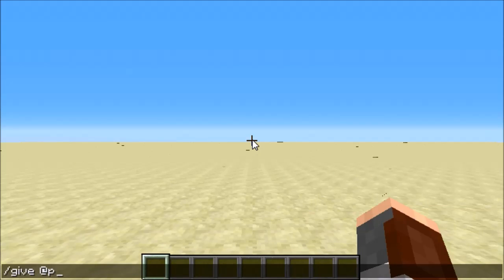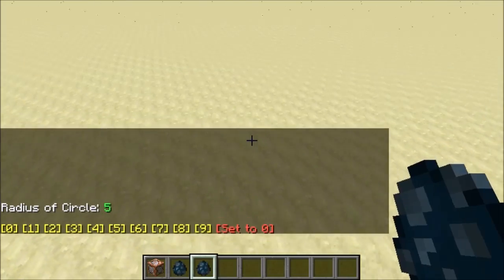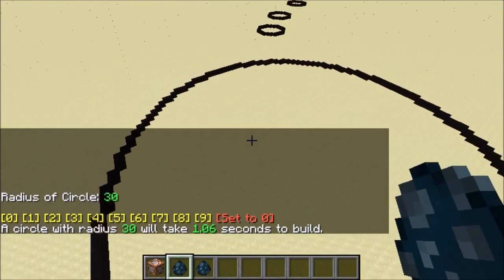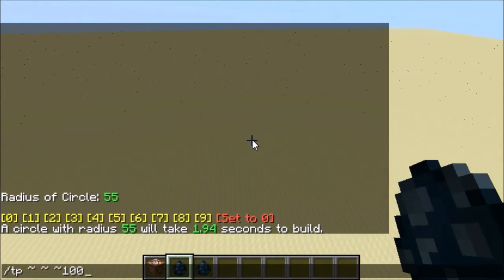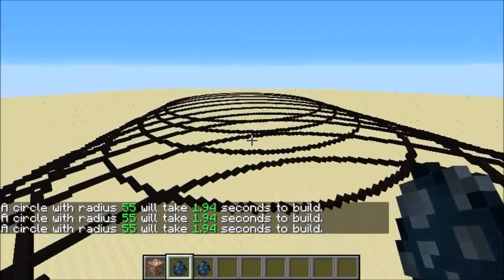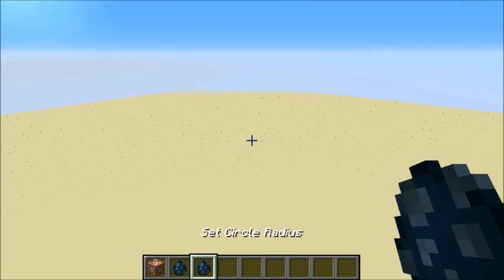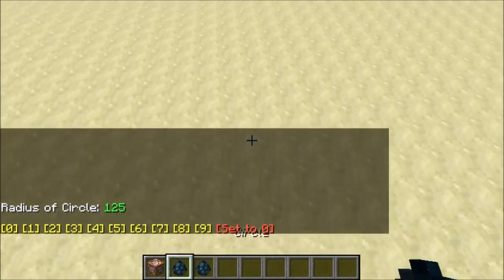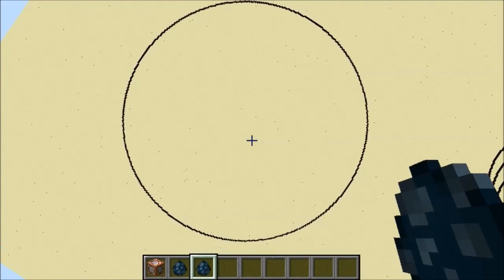Minecraft: Circle Generator in One Command!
Hey, guys, shanewolf38 here! Today I bring you a circle generator I created in Minecraft for 1.9 and 1.10. NOPEname made a circle generator similar to this a couple of years ago, but this is my own version with some different things, and it's using the new command blocks of course. Sorry if my voice sounds a bit raspy, I'm sick at the moment. One cool thing about this is that the entire thing works with one objective, which is awesome! Also, quick note: if some of the signs are invisible, just reinstall the machine. Anyways, if you enjoyed, a like would be much appreciated! :D